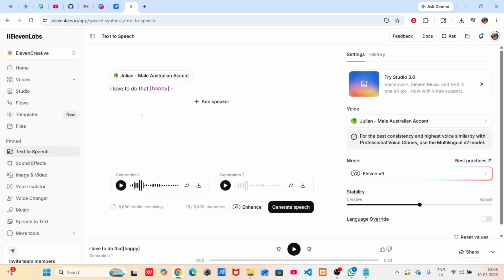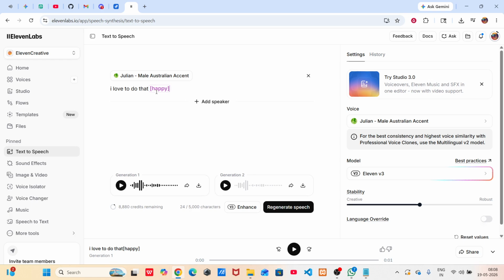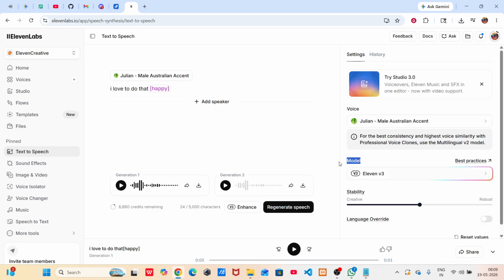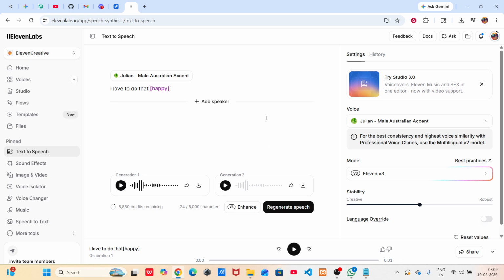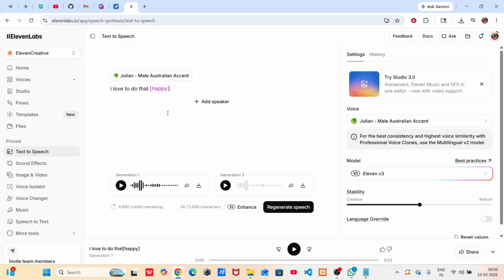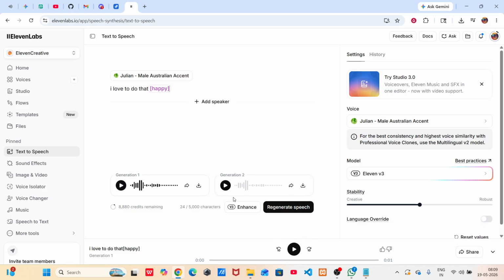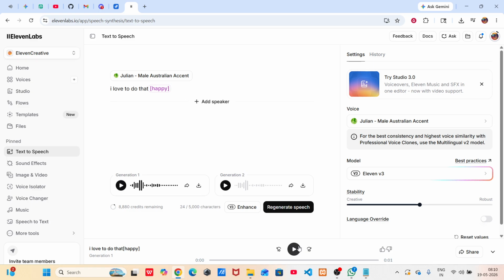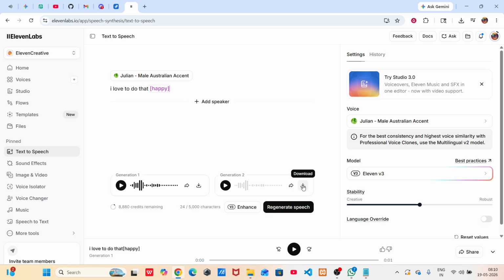How to Make Voiceover Sound Happy in ElevenLabs (2026 Guide)